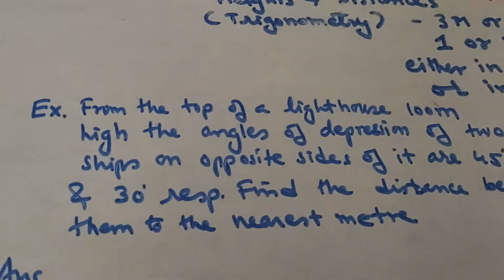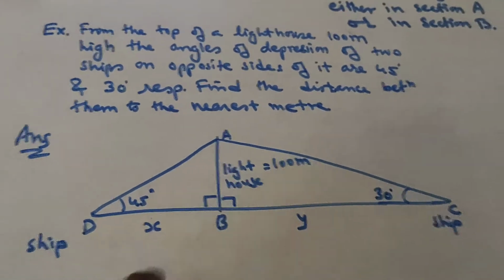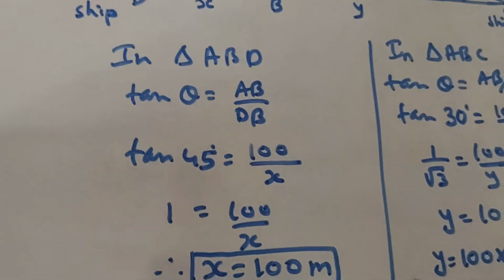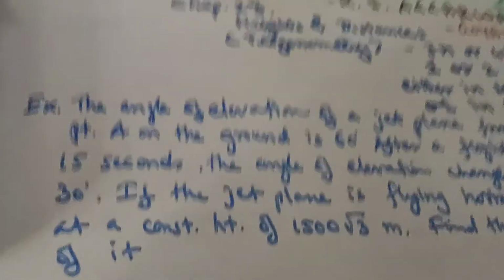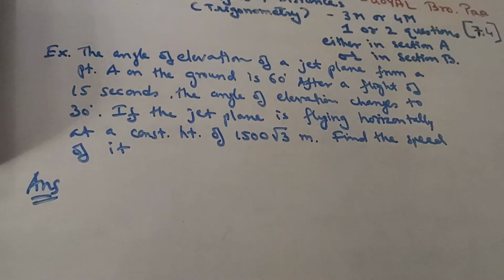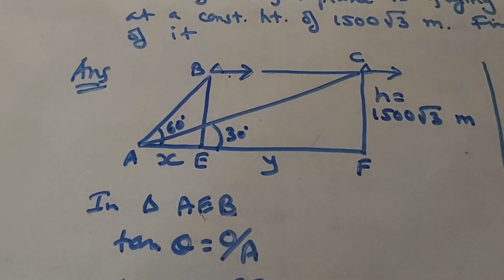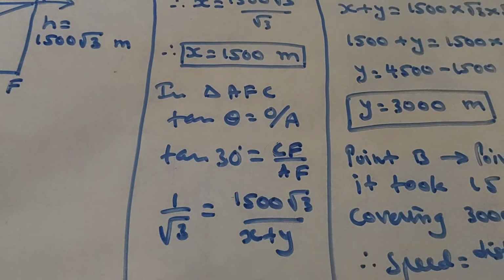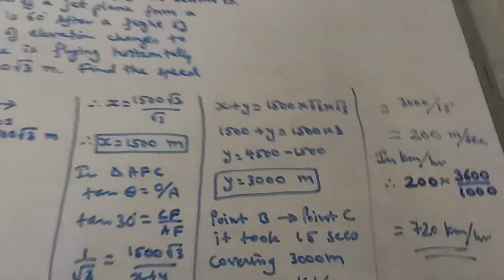ICSE Class X Trigonometry : Heights and Distances: R S AGGARWAL Solutions [Episode 7.4]